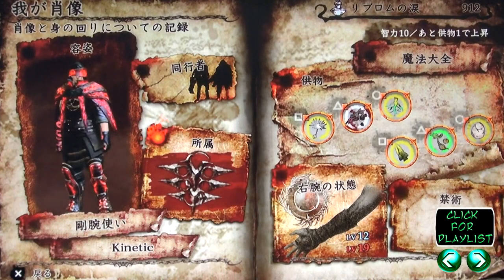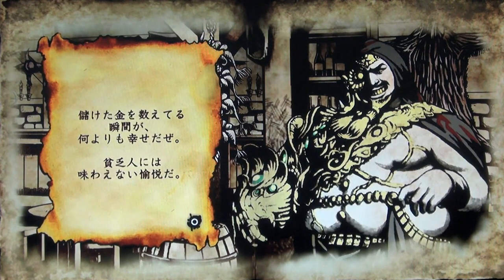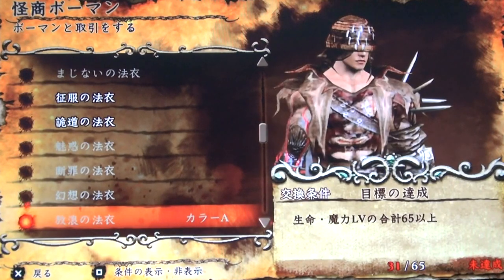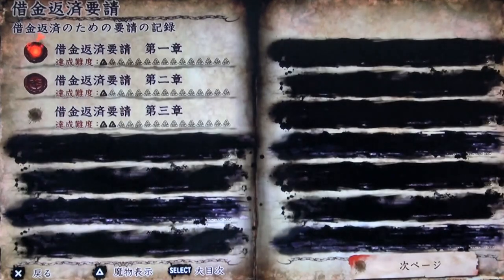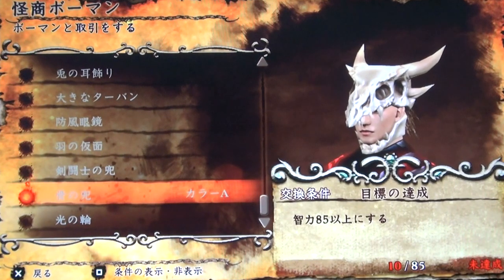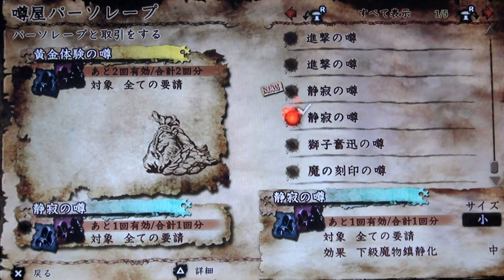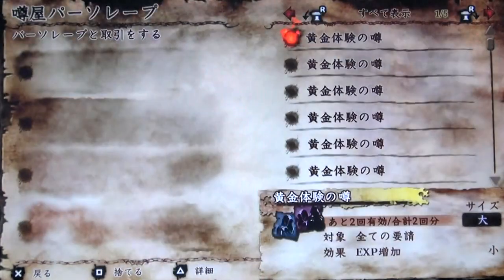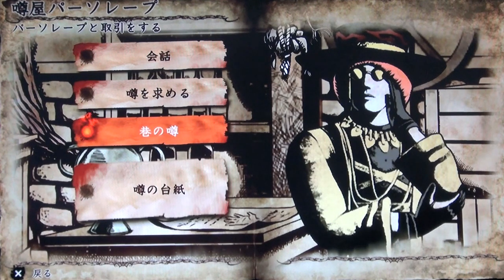Soul Sacrifice Delta Gameplay and Features Part 2 of 3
In this 3 part series, I talk about my initial impressions and understanding of the gameplay changes, and new features in the Japanese version of Soul Sacrifice Delta.

Part 2 includes discussion on the new npc lounge room where players can unlock more customization options, enchantments, faction influence and social features!